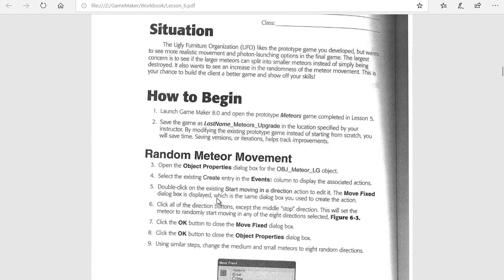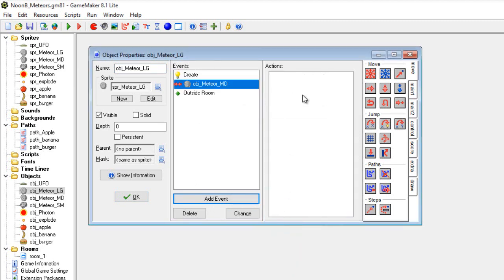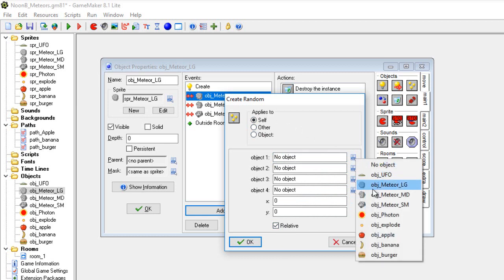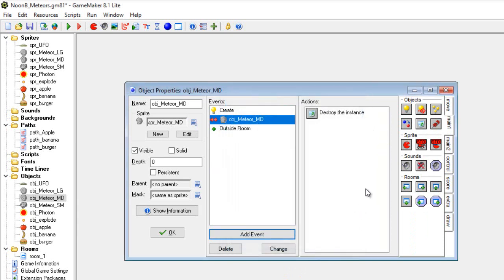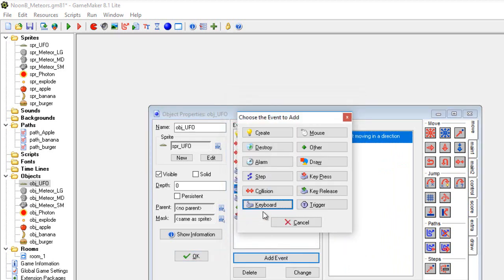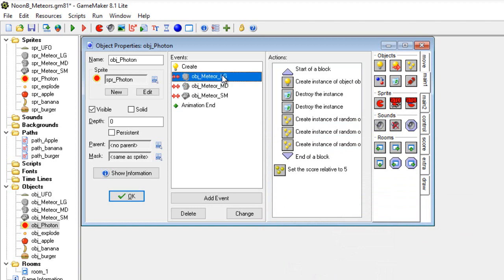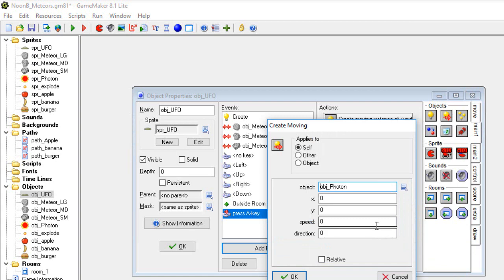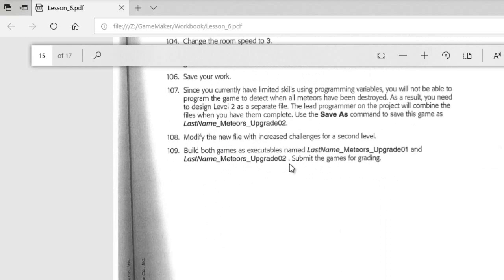Game Maker Tutorial: The Space Game Part 2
This video tutorial introduces students to using GameMaker software. It follows lesson 6 in Michael Ploor's workbook, "introduction to Video Game Design" which can be purchased